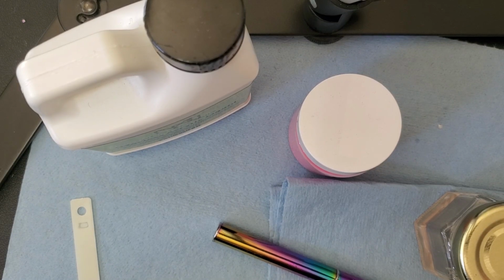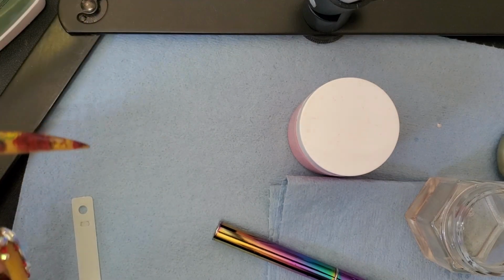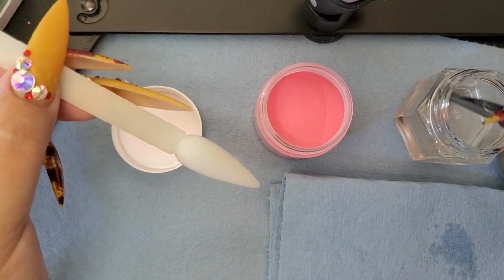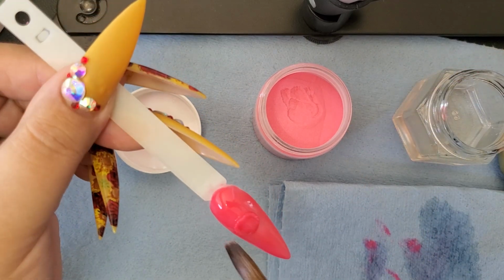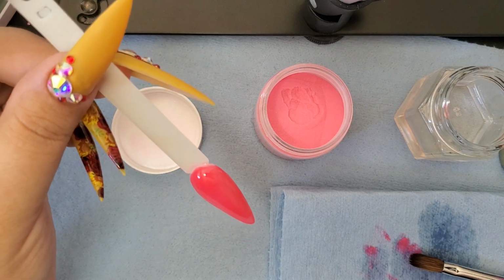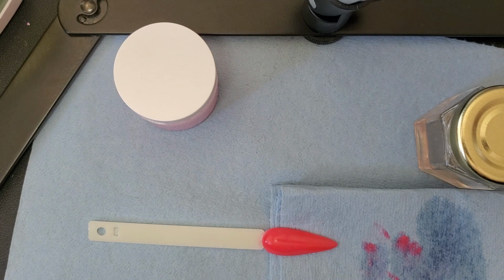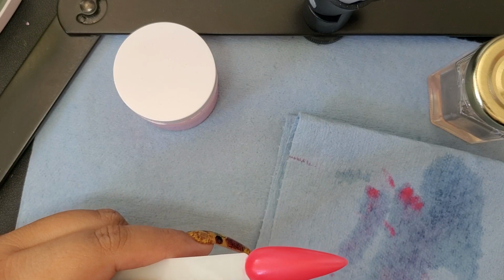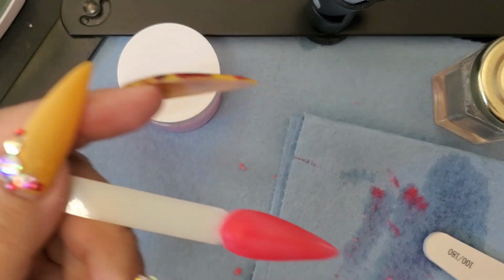Working with odorless monomer!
Alittle info about odorless monomer.